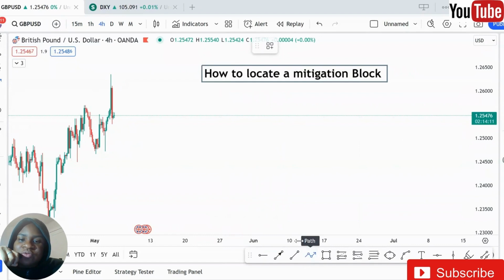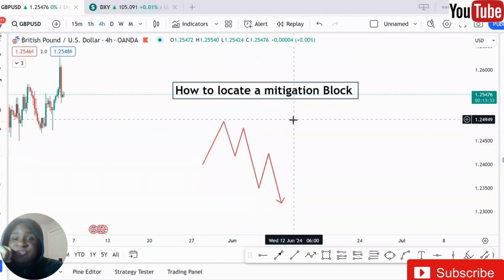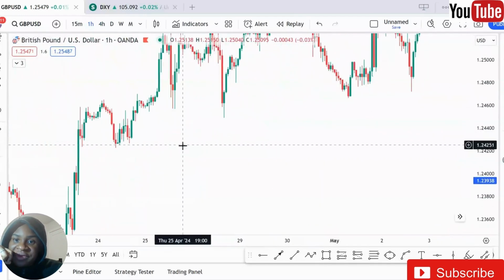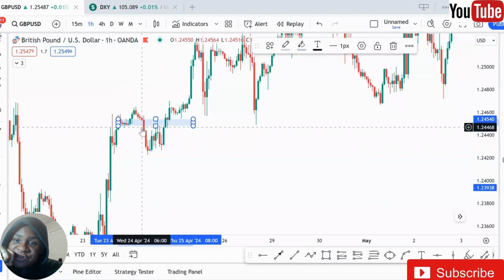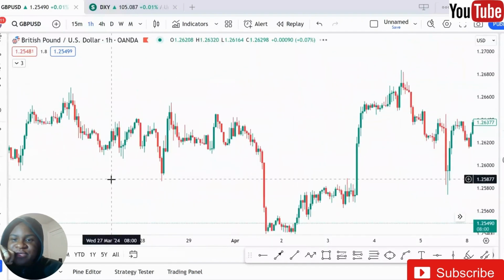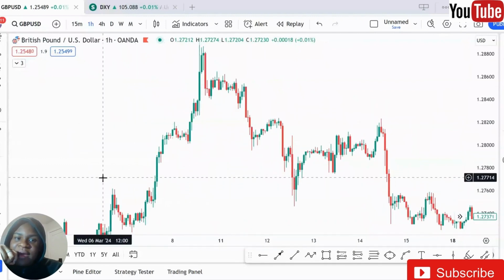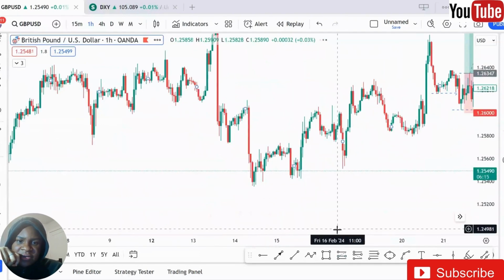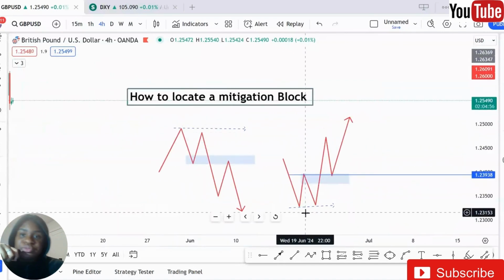Powerful Concept of Mitigation Block (FULL COURSE!! BIG SECRET!! ADVANCED!!)// Episode 75//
Another Important Reference Point which is very important when doing an analysis or entry. Hopeful this video will make a difference in your trading, know that whatever is taught on this channel is what i struggled with and believe this video will help someone out there.

0:00 Introduction
0:25 Sketch of How a bullish MITIGATION BLOCK
2:31 Sketch of how a BEARISH MITIGATION BLOCK is created
4:32 Using 1hr Timeframe to find a MITIGATION BLOCK
6:07 Another sample of MITIGATION BLOCK
8:58 Another sample of MITIGATION BLOCK
9:50 Conclusion

 ABOUT ME
Hello,